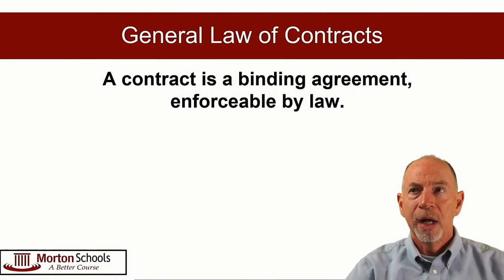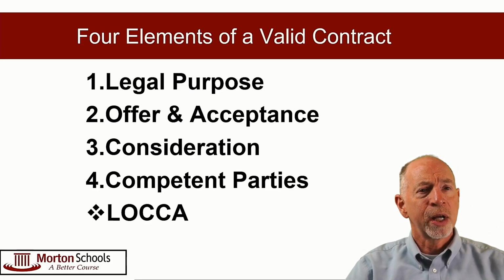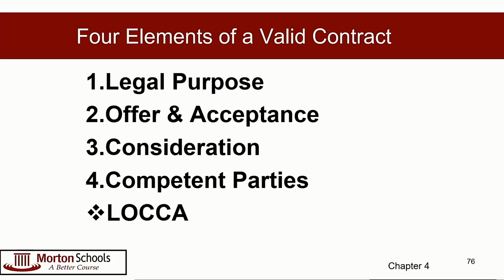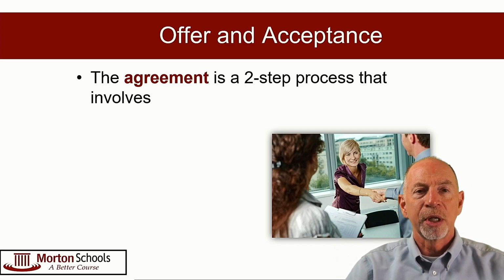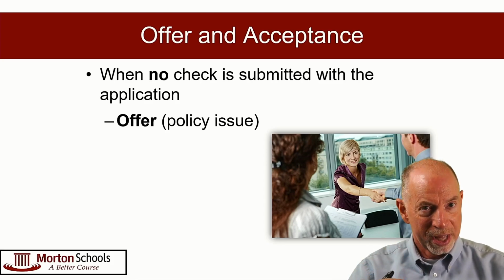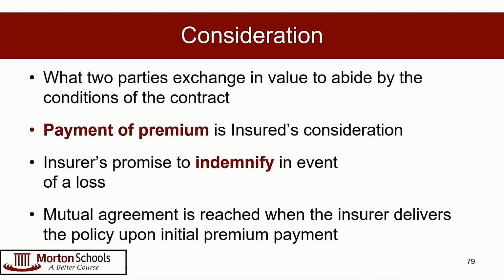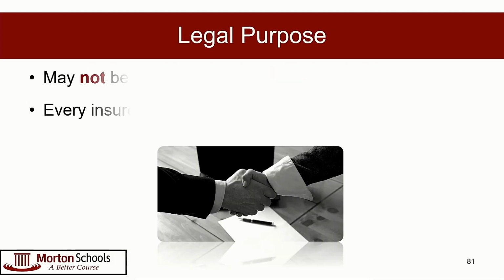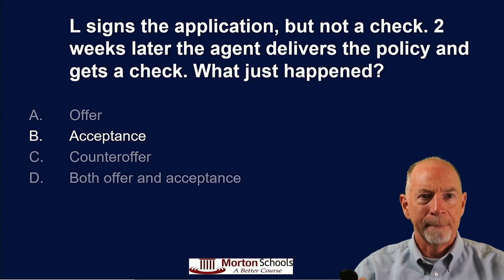Get Your Insurance License: Contract Elements - Legal Purpose, Offer & Acceptance, Consideration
Are you studying for your insurance license. This video explains the concepts of Legal Purpose, Offer and Acceptance, Consideration, and Competent Parties. These concepts apply to Life and Health as well as Property and Casualty insurance licensing. Understanding these concepts could help you pass your state insurance licensing test so you can sell insurance. This will help you get your license!

00:00 Contract Elements Part 1 Intro
01:14 What is a Contract?
04:09 What is Offer and Acceptance?
07:23 What is Consideration?
08:09 What are Competent Parties?
09:12 What is Legal Purpose?
09:43 Practice Question
12:42 Wrap Up and Thank You